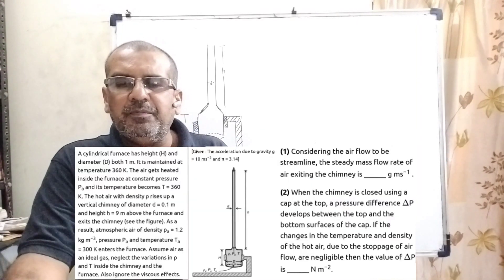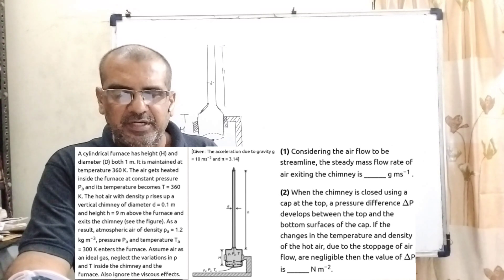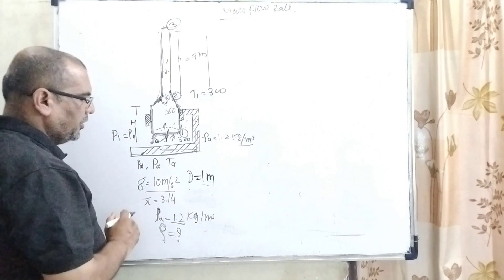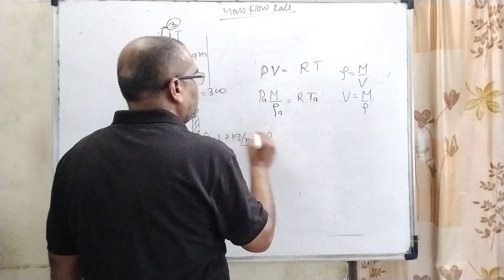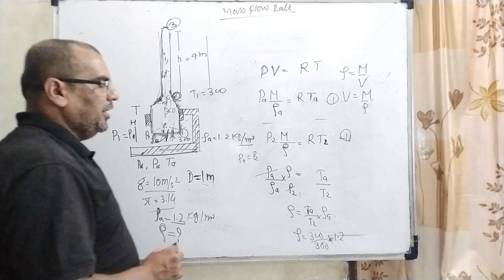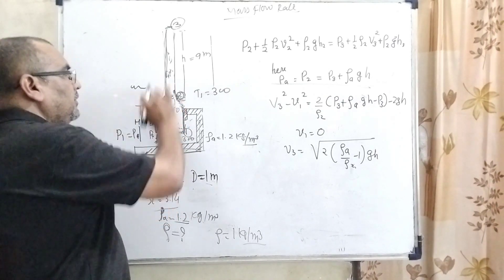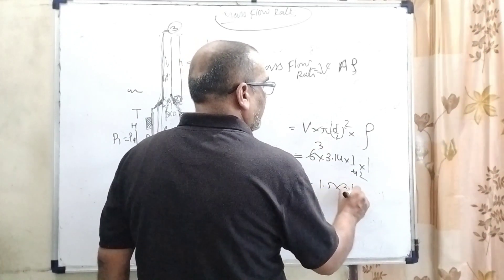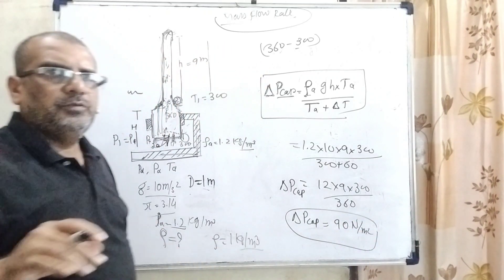A cylindrical furnace has height (H) and diameter (D) both 1 m. It is maintained at temperature 360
A cylindrical furnace has height (H) and diameter (D) both 1 m. It is maintained at temperature 360 K. The air gets heated inside the furnace at constant pressure Pa and its temperature becomes T = 360 K. The hot air with density ρ rises up a vertical chimney of diameter d = 0.1 m and height h = 9 m above the furnace and exits the chimney (see the figure). As a result, atmospheric air of density ρa = 1.2 kg m−3, pressure Pa and temperature Ta = 300 K enters the furnace. Assume air as an ideal gas, neglect the variations in ρ and T inside the chimney and the furnace. Also ignore the viscous effects. [Given: The acceleration due to gravity g = 10 ms−2 and π = 3.14]